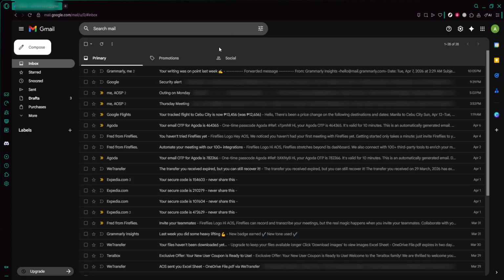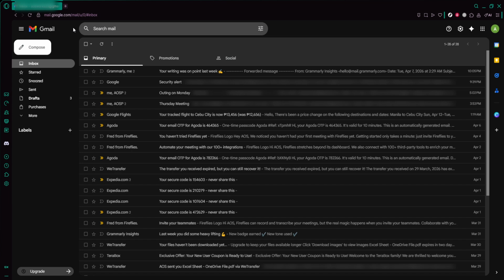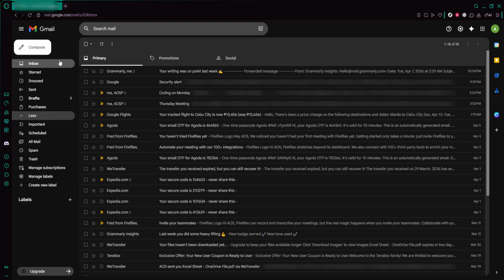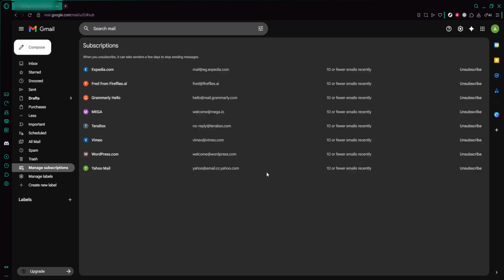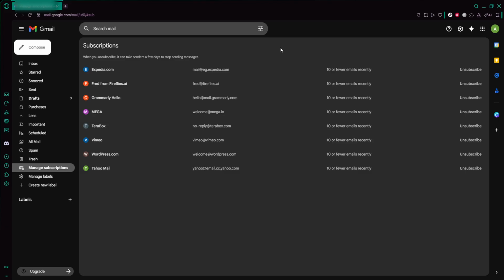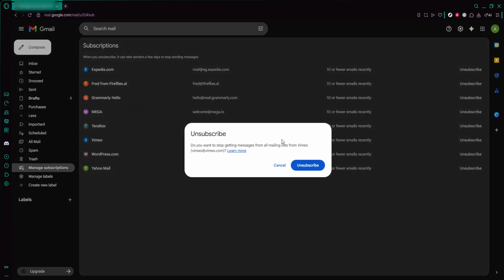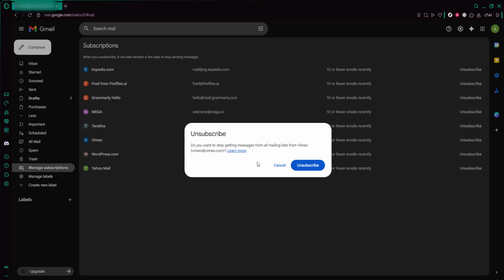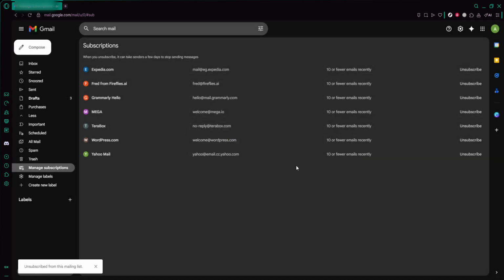How to Unsubscribe Emails in Gmail (Full Tutorial)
Struggling with a cluttered inbox? In this professional tutorial, we’ll guide you through the step-by-step process of how to unsubscribe from unwanted emails in Gmail. Learn how to take control of your inbox and reduce email overload effectively, ensuring that you receive only the messages that matter to you.

By watching this video, you will gain valuable insights on managing your email subscriptions and learn practical methods that can save you time and frustration. Watch till the end to master this essential skill and enhance your email experience!